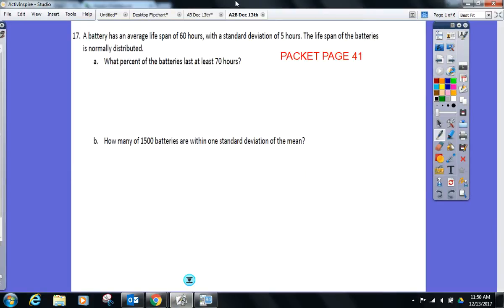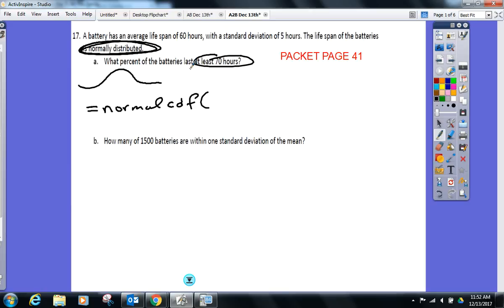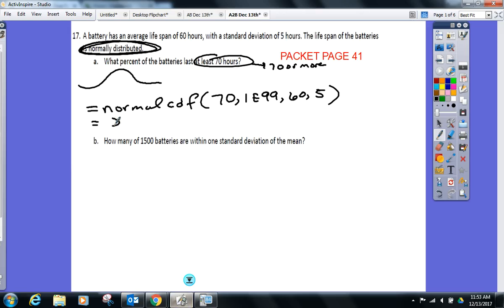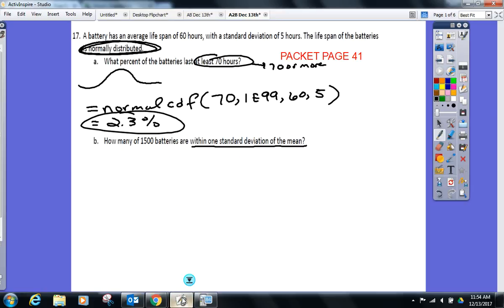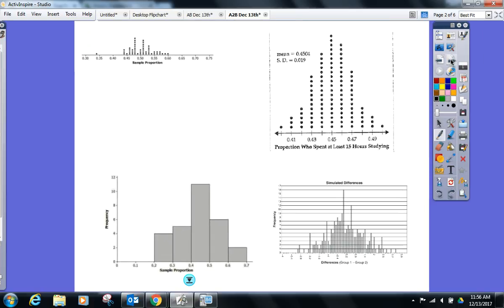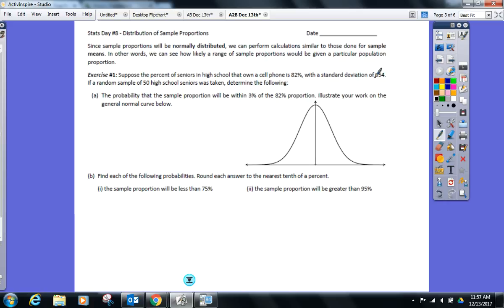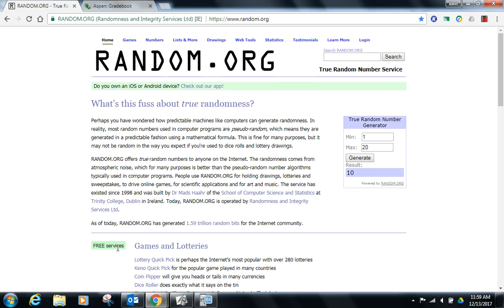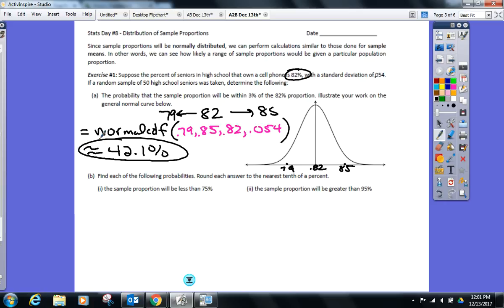A2B Dec 13th - Unit #6 - Day 8: Distributions of Sample Proportions